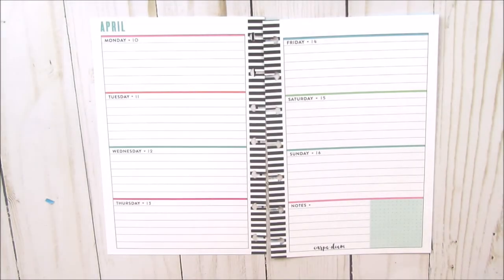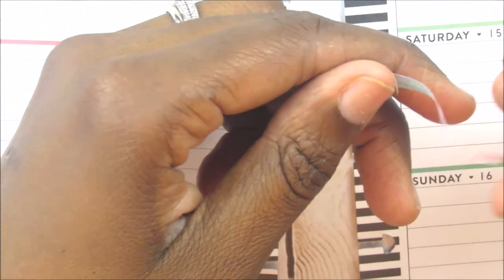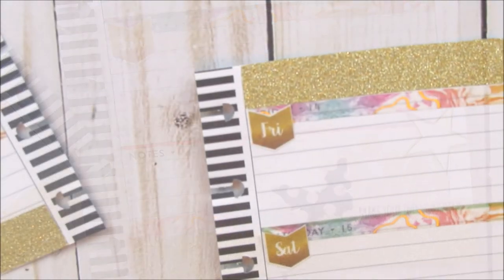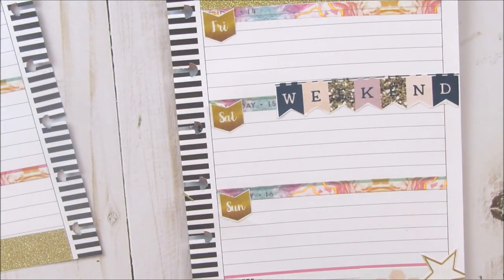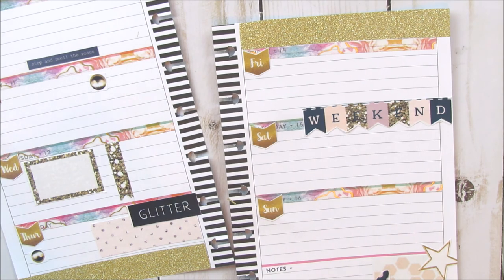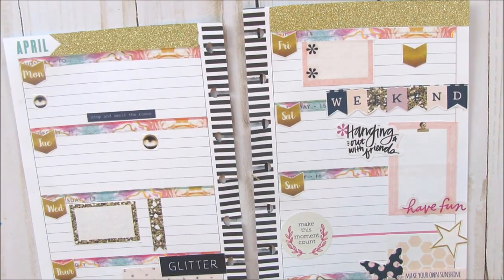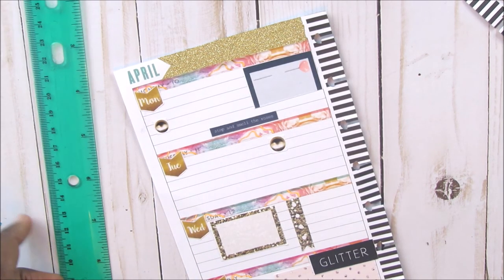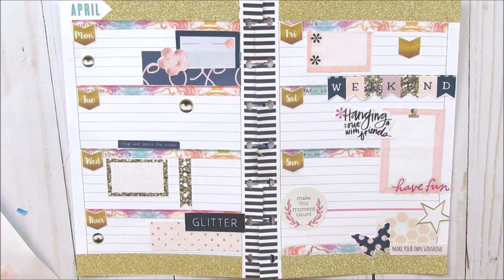PWM April 10-16 Mini Happy Planner, myplannerenvy.com sampler